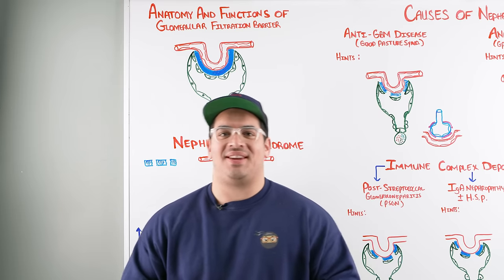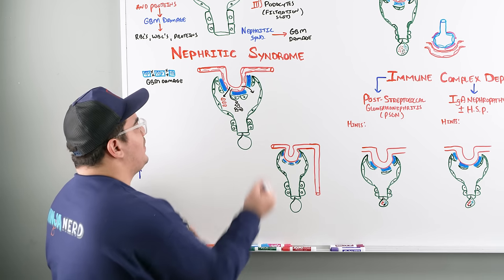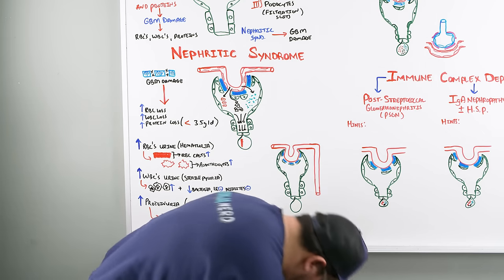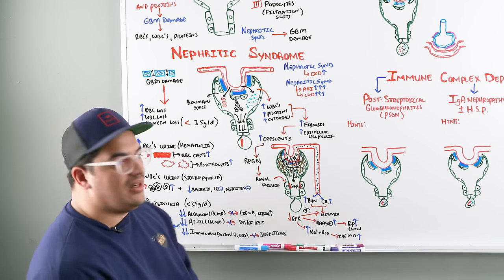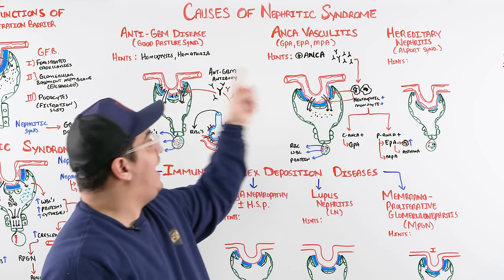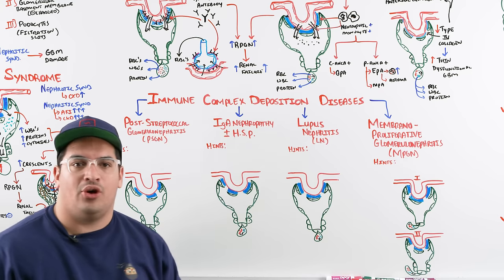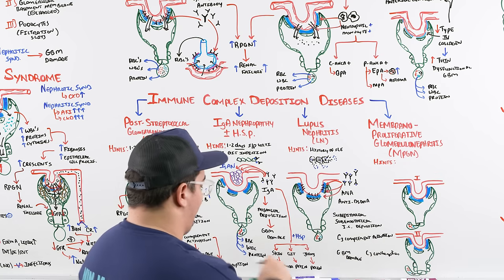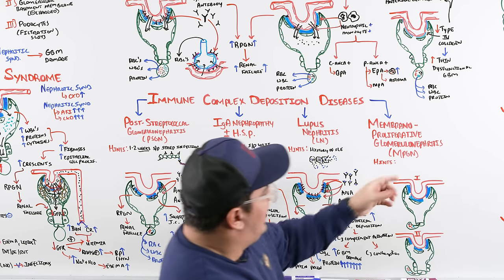Nephritic Syndrome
Ninja Nerds!
In this lecture Professor Zach Murphy will be presenting on Nephritic Syndrome. We will begin this lecture by explaining the normal anatomical functions of the glomerular filtration barrier. We will then define what Nephritic Syndrome is and all of the effects that it can have on patients. We will also be discussing the causes of Nephritic syndrome including Anti GBM Disease (Good Pasture Syndrome), ANCA Vasculitis (GPA, EPA, MPA), Hereditary Nephritis (Alport Syndrome), Post-Streptococcal Glomerulonephritis, IGA Nephropathy, Lupus Nephritis, Membrano-Proliferative Glomerulonephritis. We conclude this lecture with the diagnostic approach to Nephritic Syndrome and how we can treat the complications that are a result from this disease. We hope you enjoy this lecture and be sure to support us below!